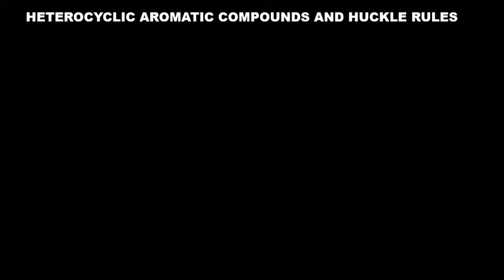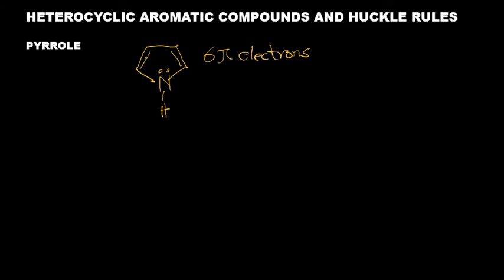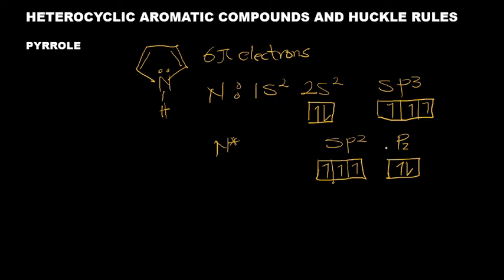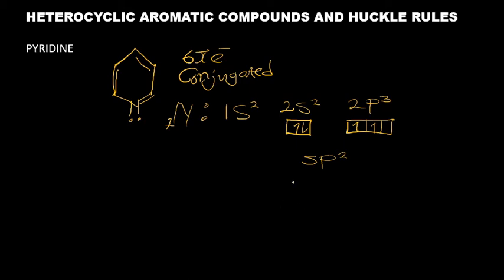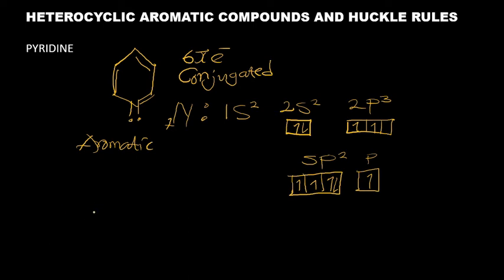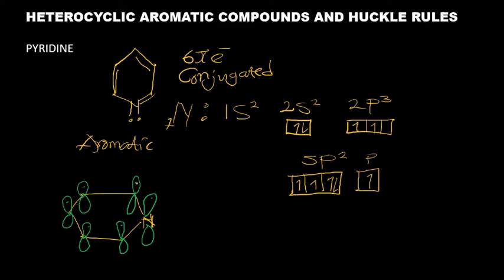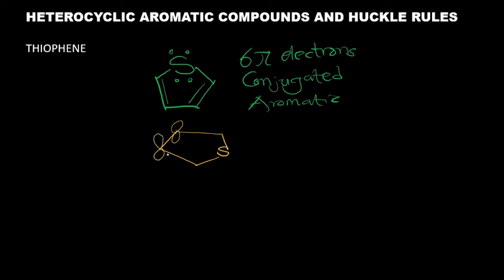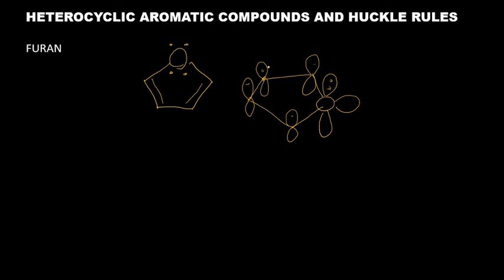heterocyclic aromatic compounds and huckle's rule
this video explains why some heterocyclic compounds are aromatic and Huckle's Rule.